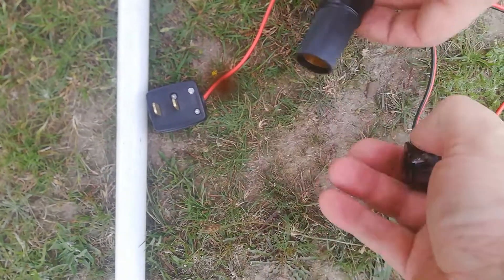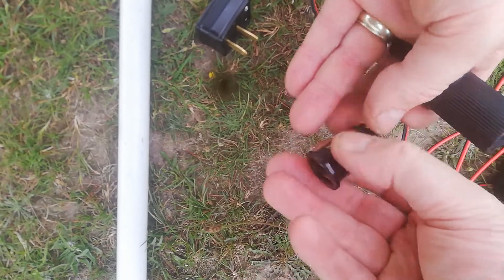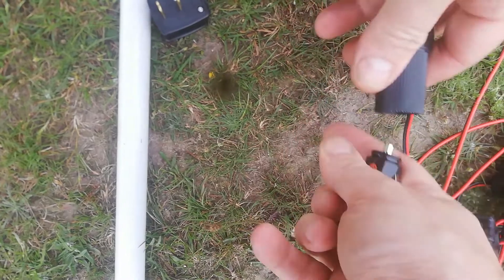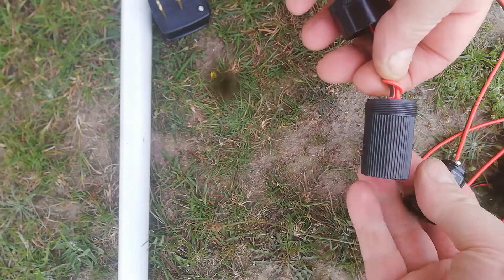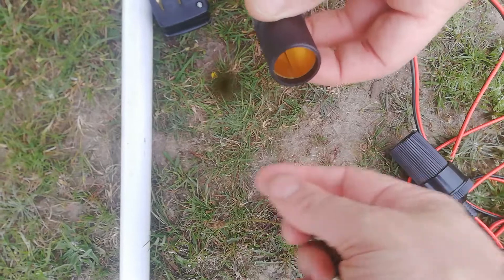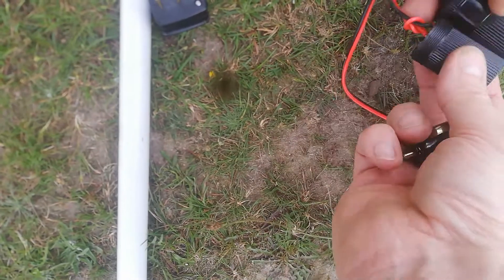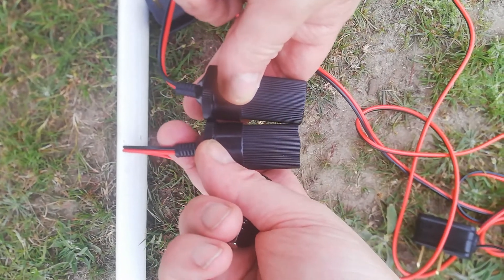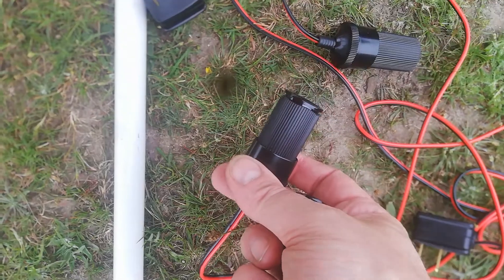two pin caravan plug to 12v socket Griffin 2xusb no power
Modification to 12v socket for Griffin 2xusb adaptor otherwise no power